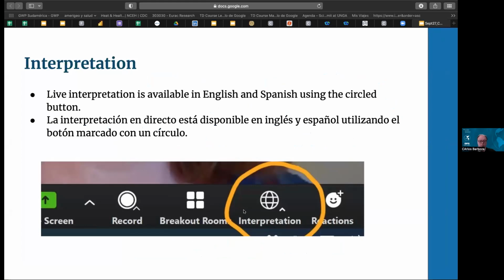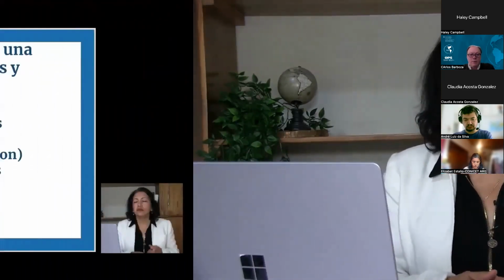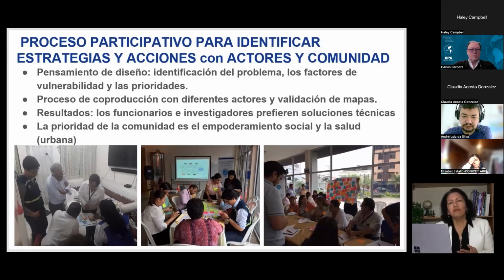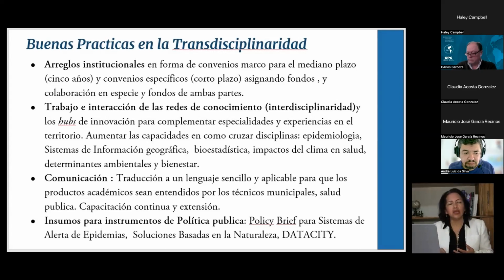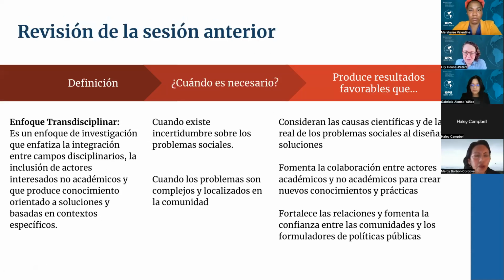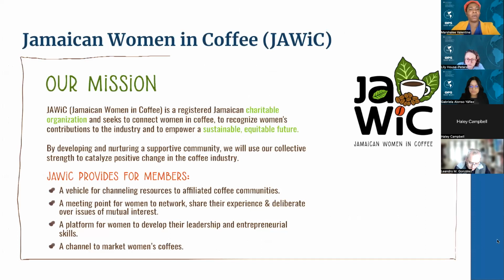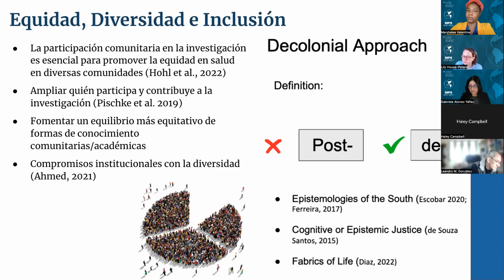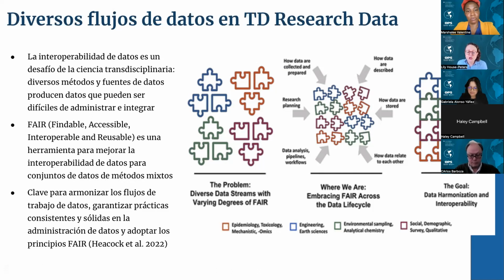Session 2: Doing Transdisciplinary Research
TD SESSION 2: DOING TRANSDISCIPLINARY RESEARCH
TUESDAY, 27 SEPTEMBER